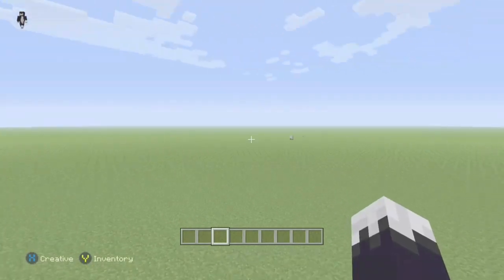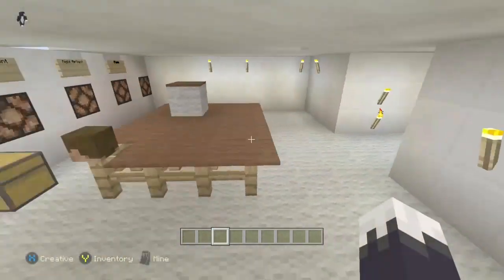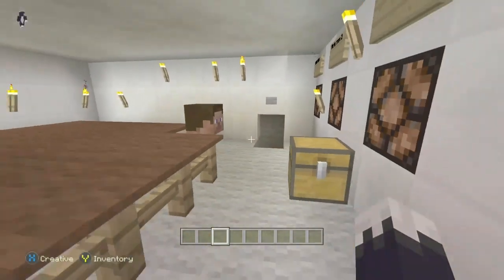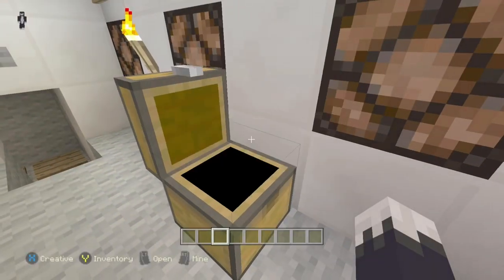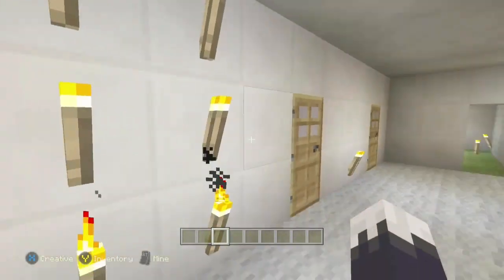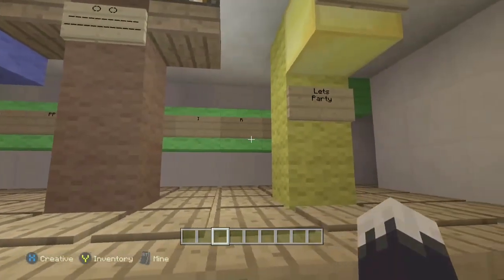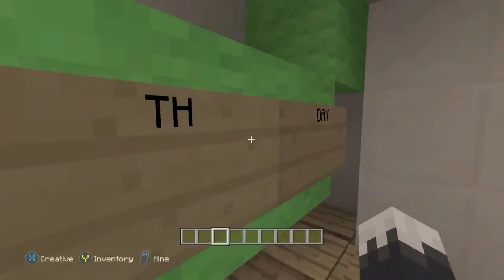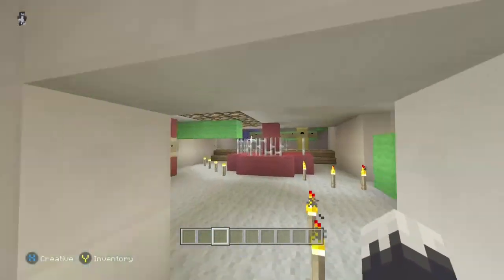Minecraft xb1 FNAF 2 Map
FNAF 2